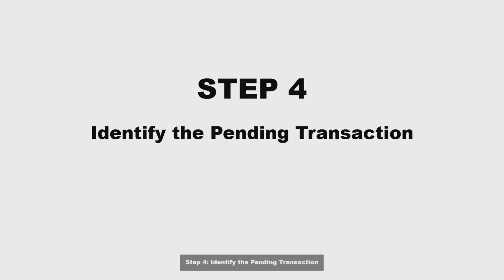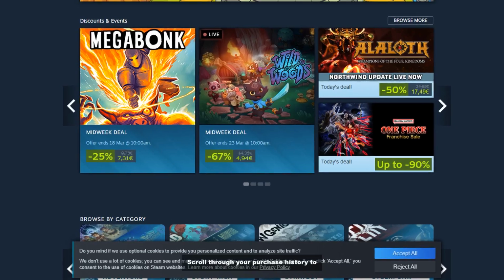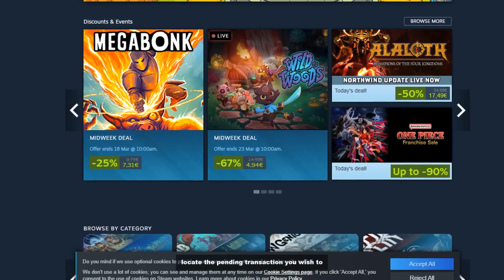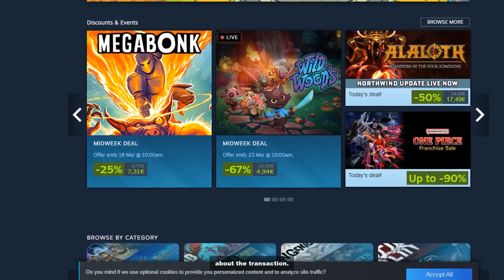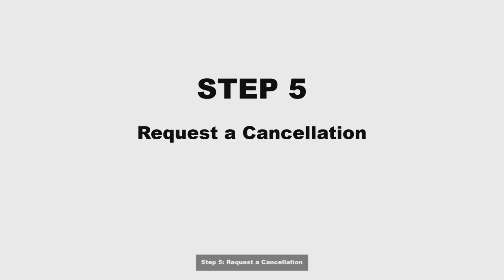How To Cancel A Pending Steam Transaction Before It Completes 2026 (STEP BY STEP)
In this video, we will guide you through the process of how to cancel a pending Steam transaction before it completes in 2026 (STEP BY STEP). If you've ever found yourself needing to reverse a transaction on Steam, this tutorial will provide you with the necessary steps to do so.